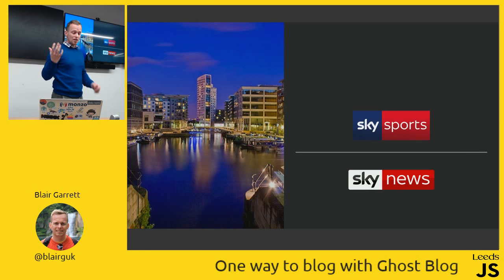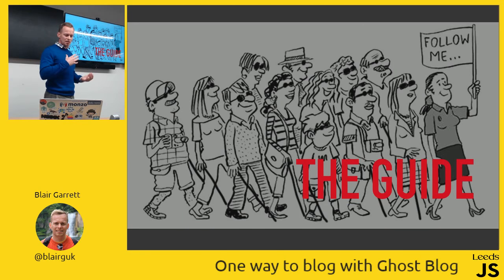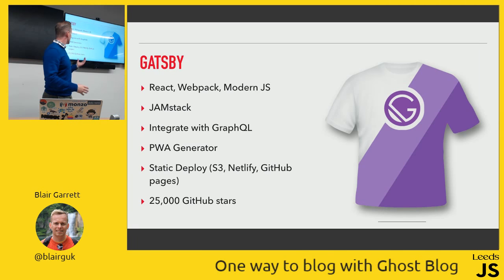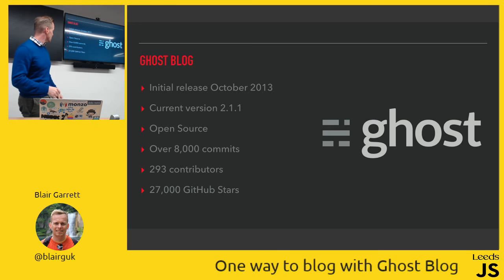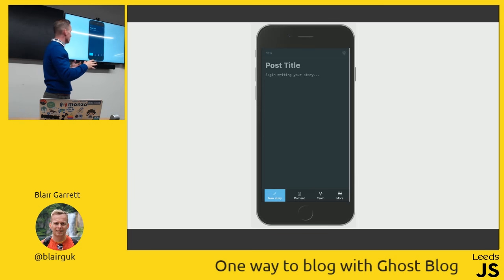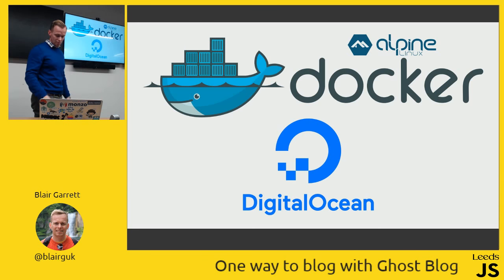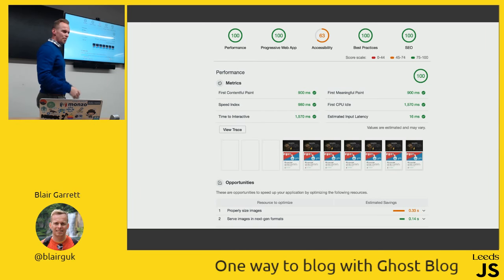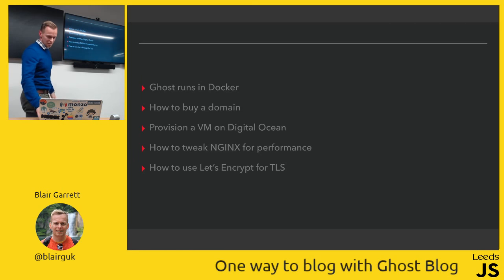Blair Garrett - One way to blog with Ghost Blog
When I wanted to set up a blog, I didn't know what to use. After weighing up the options I settled on using Ghost. In this talk, I'll discuss my reasons for choosing Ghost, as well as how I set up and hosted my own instance. By the end of the talk, I hope you'll have the same love of Ghost as I do and will want to set up your own instance!